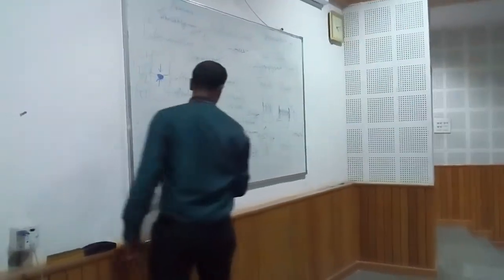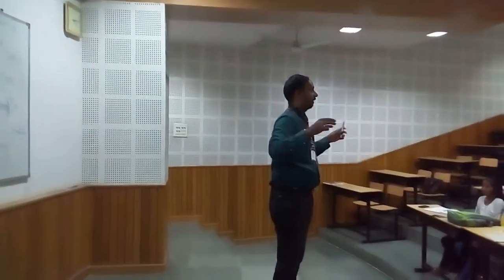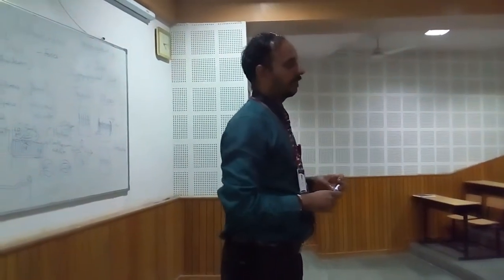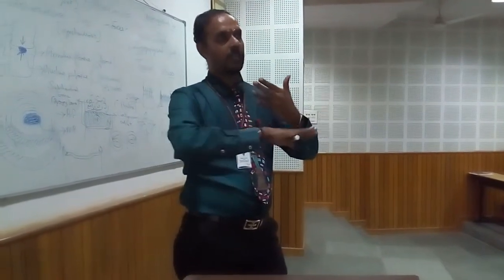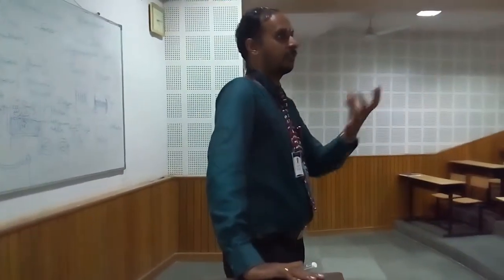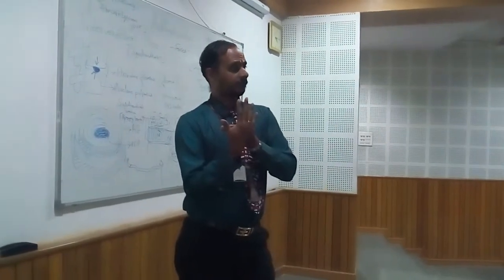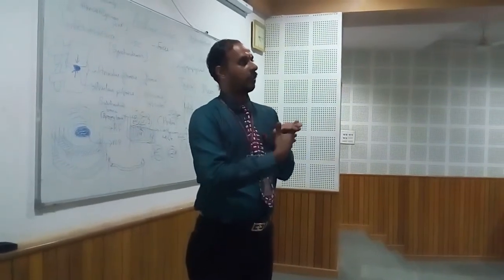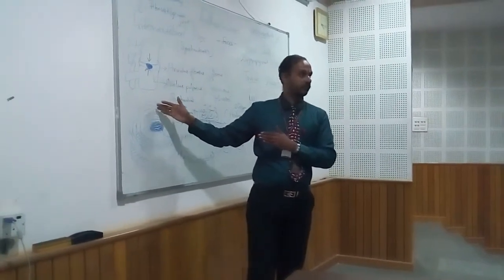SPINE BIOMECHANICS- ARTHROKINETICS & ARTHROKINEMATICS (INTERVERTEBRAL DISC)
Speaker:
Prof Senthil P Kumar, PT.,
Head- Dept of Physiotherapy,
Sharda University, Greater Noida.